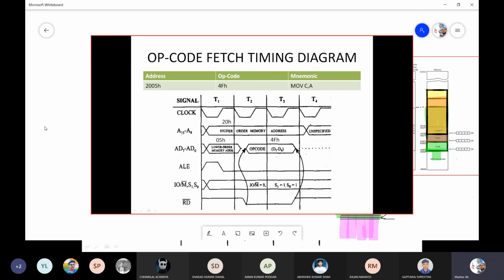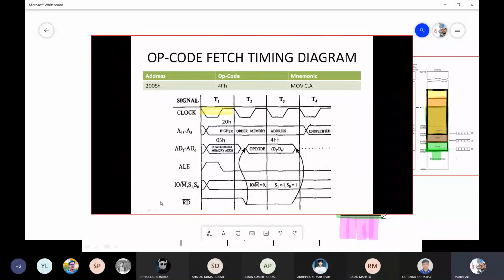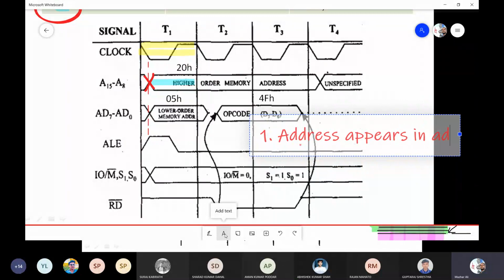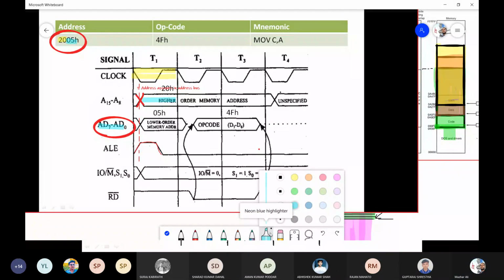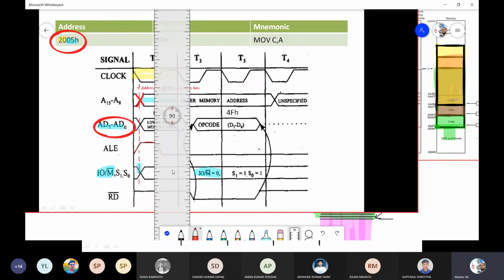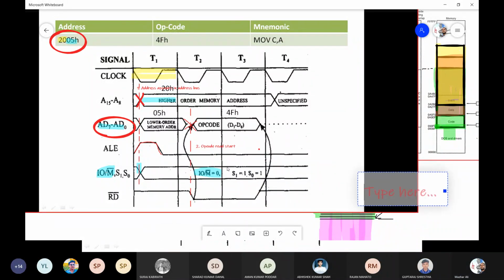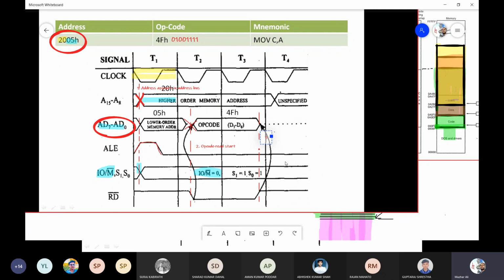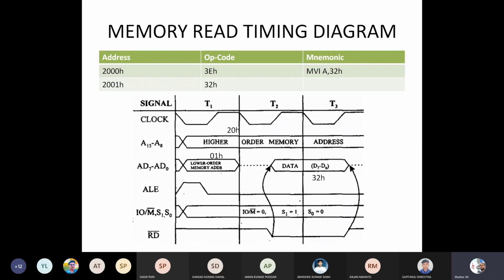Opcode fetch timing diagram|| Most important || Microprocessor lecture#engineering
engineering funda
Bharat Acharya Education
Technology Channel